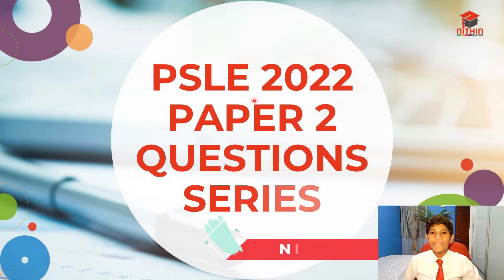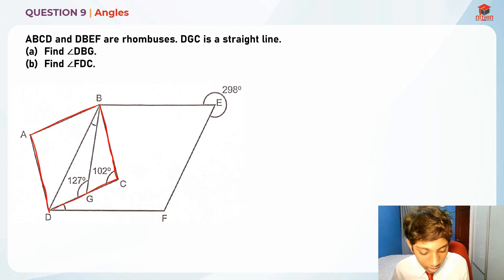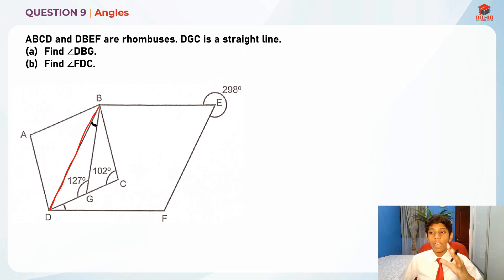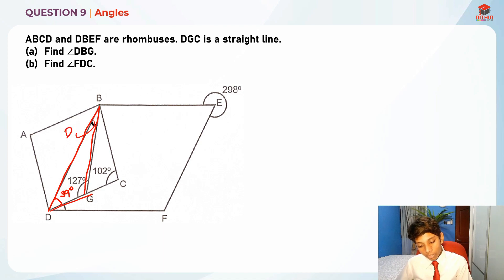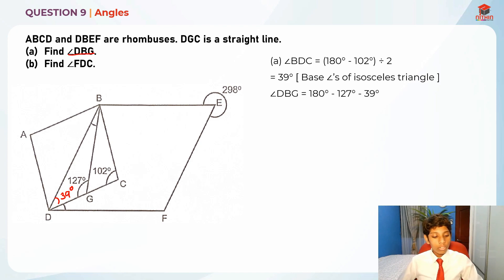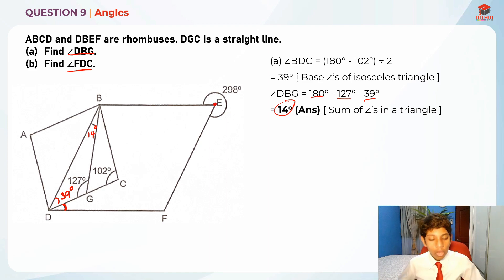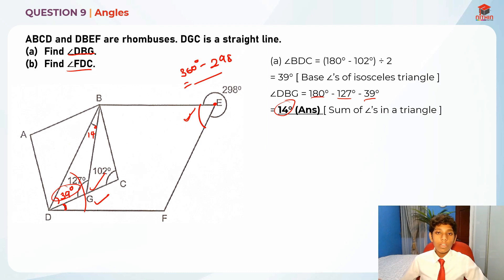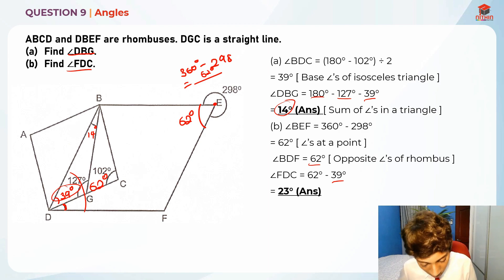PSLE Math 2022 | ANGLES | Paper 2 Question 9 | Primary 6 Math Singapore